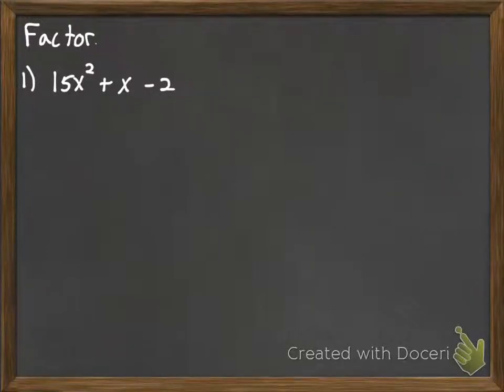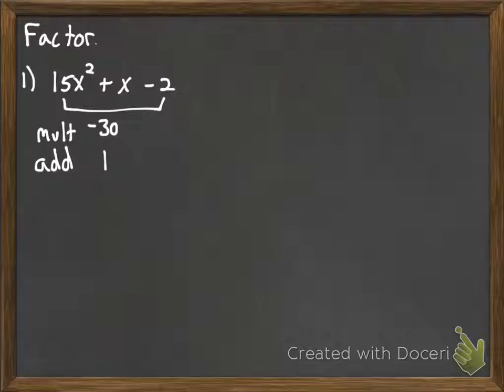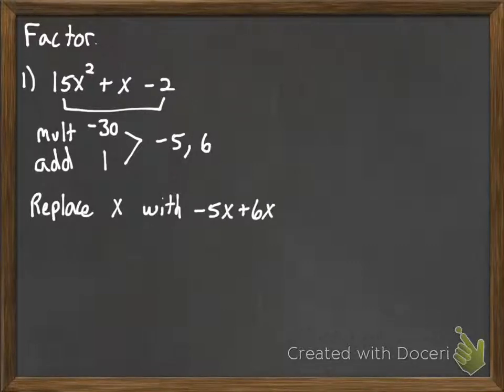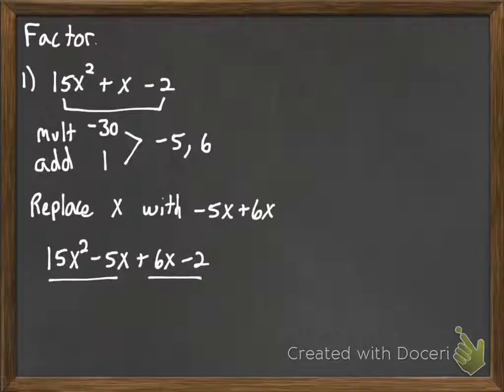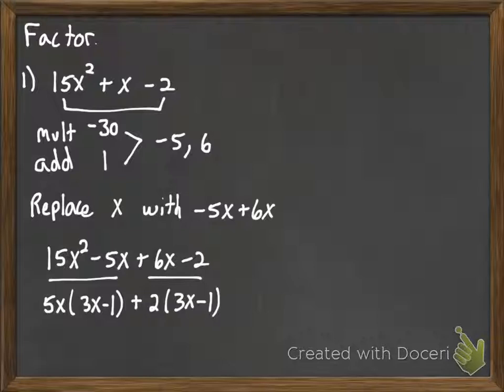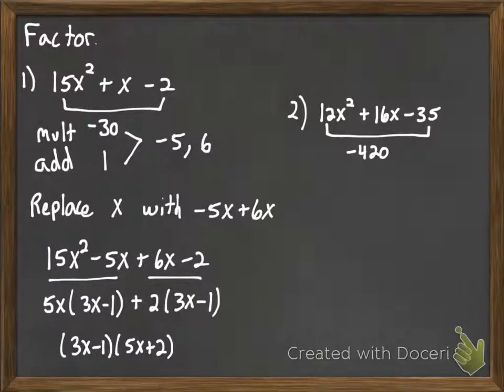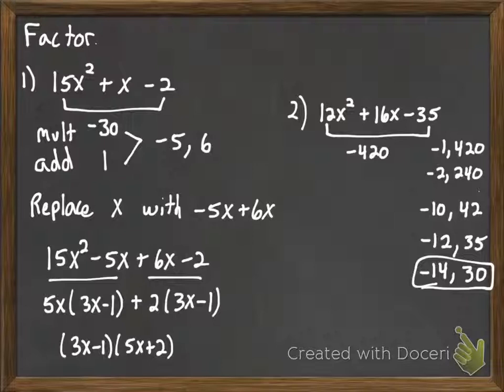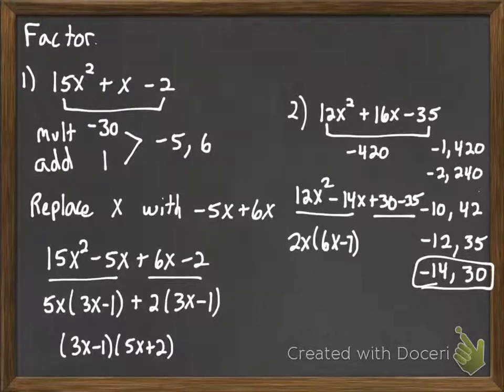Factoring Trinomials by Grouping 1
We look at some more examples in this video.